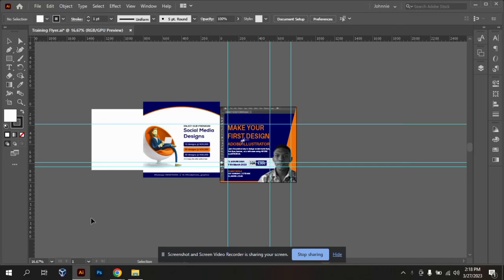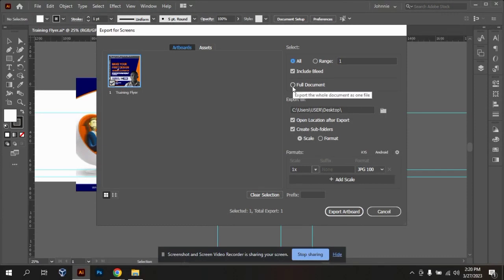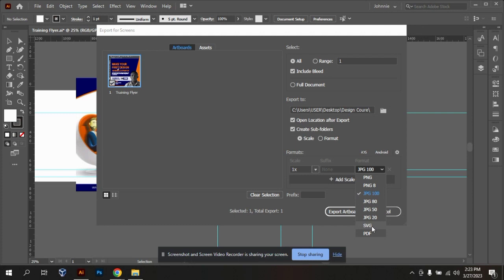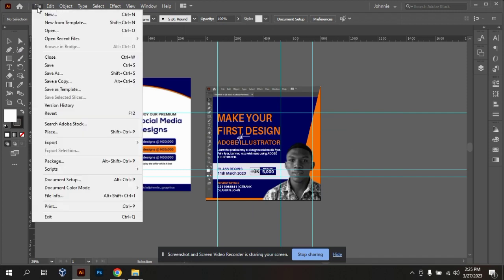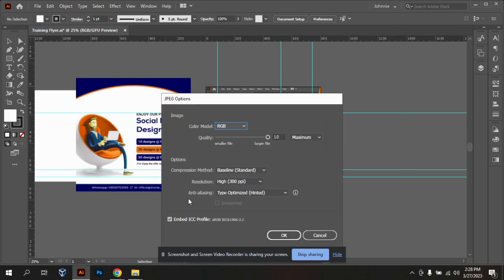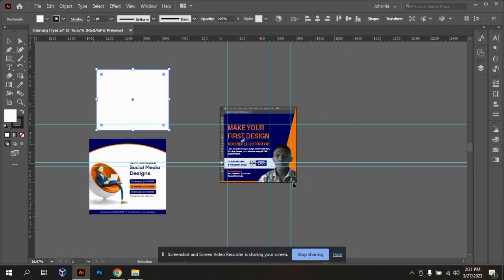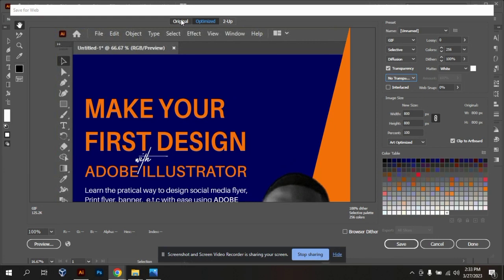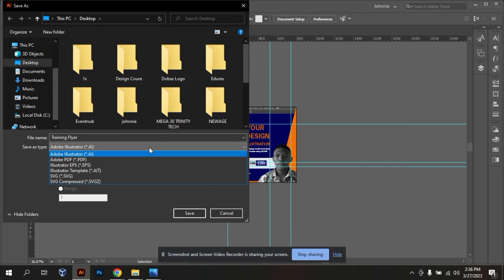How to Export Design in AI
This video clearly shows to export design in adobe illustrator